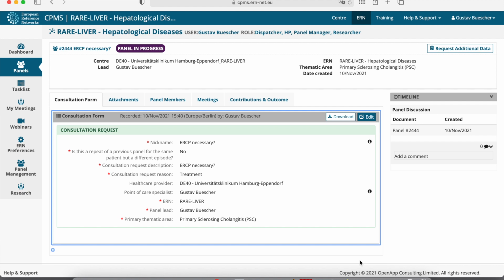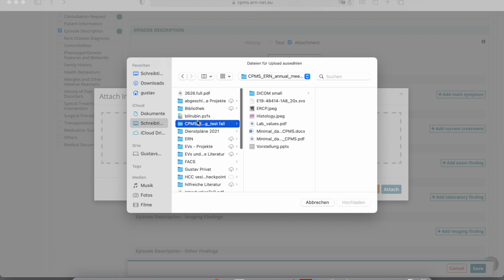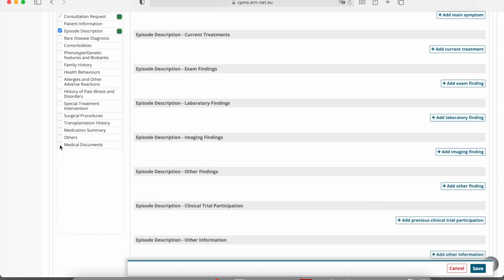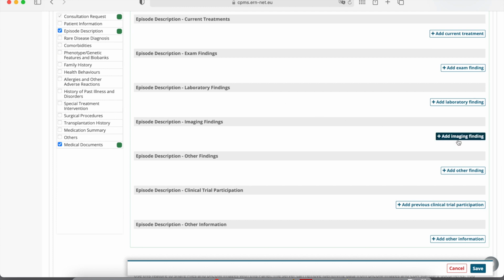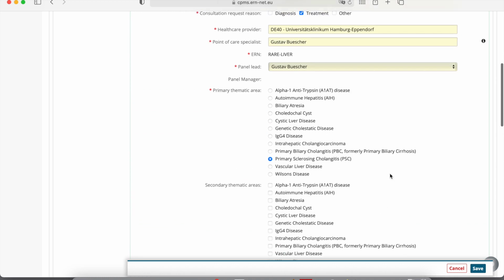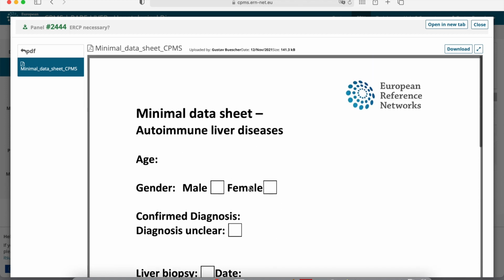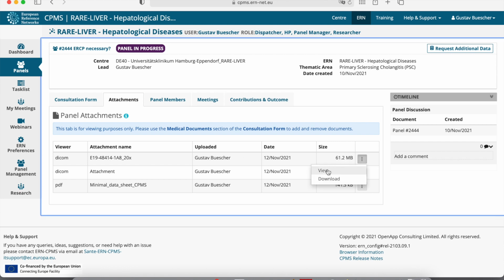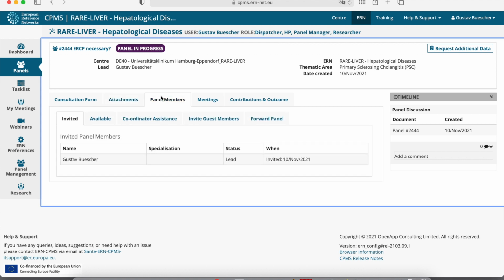CPMS Tips and Tricks for file upload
This short support video shows you how to:
- add lab values using a minimal data sheet
- add a Dicom study without ending up with hundreds of singe images (from 0:45)
- upload histological scans (from 1:25)